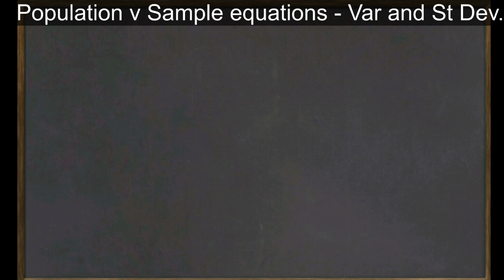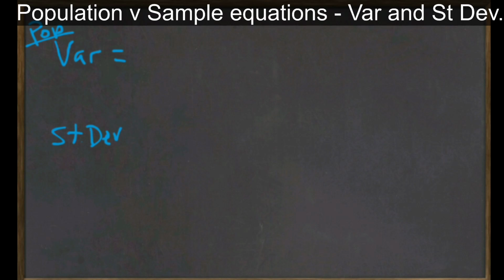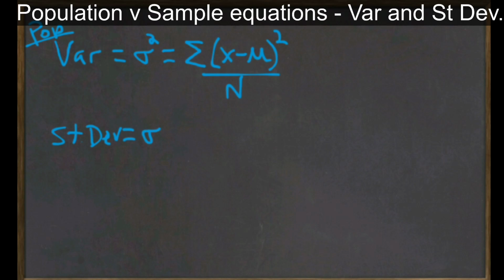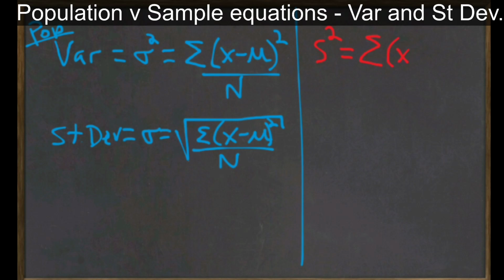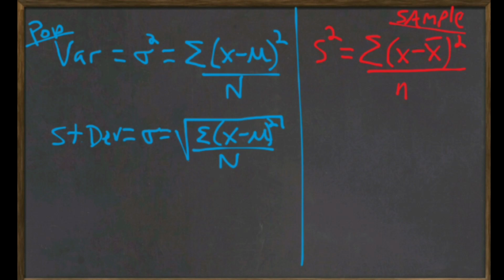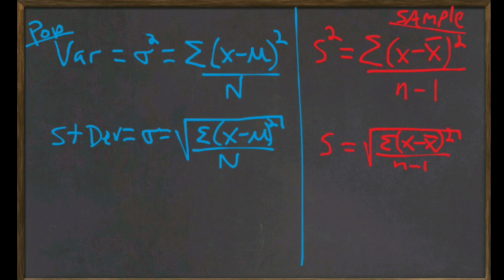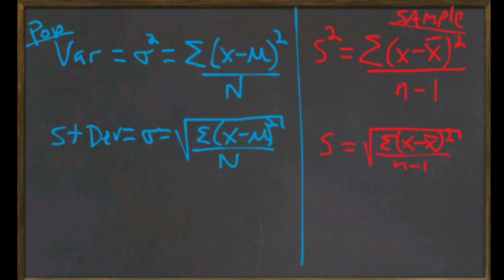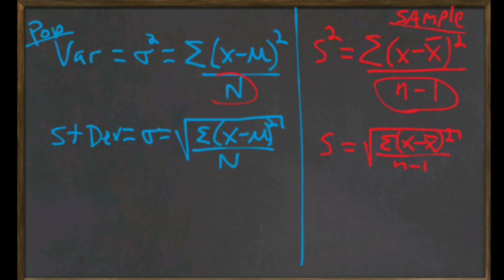Ch 3 Population v Sample calculations for St Dev and Var